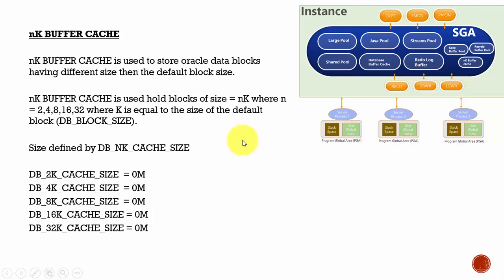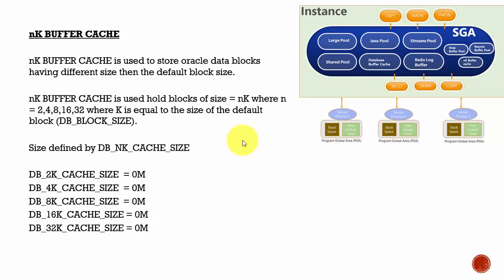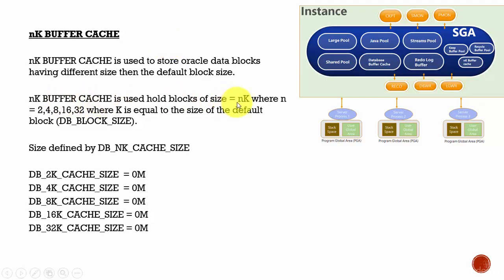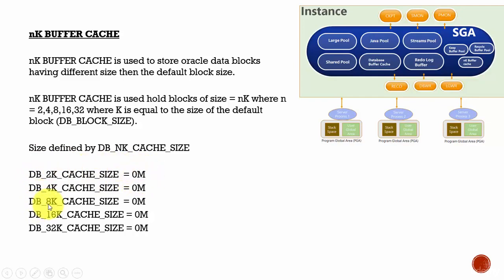nK Buffer Cache | Oracle DBA Tutorials for Beginners | RR TECHNOSOFT